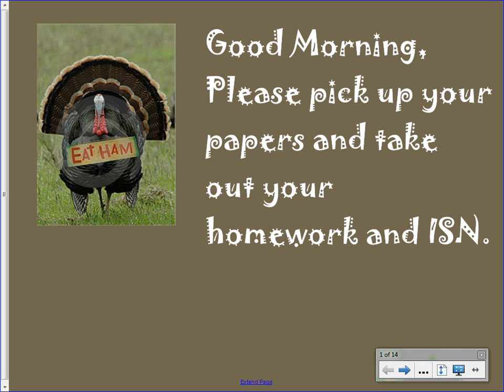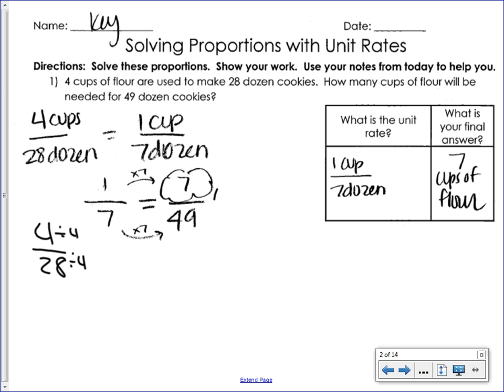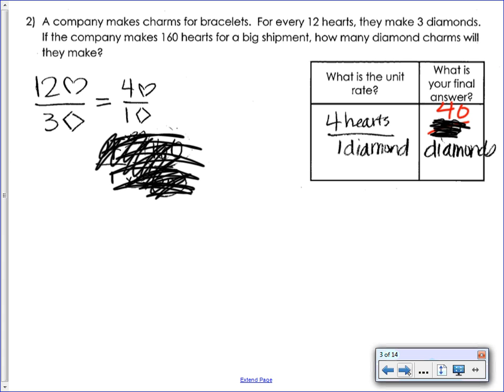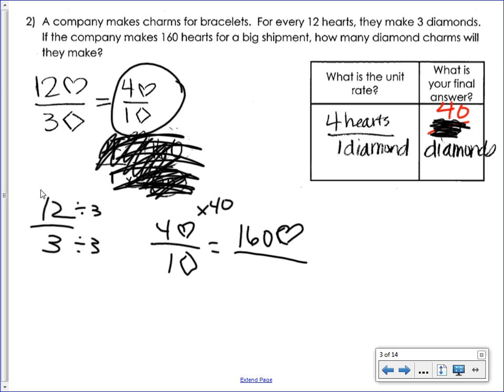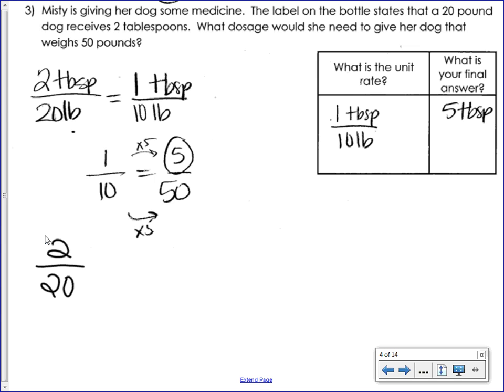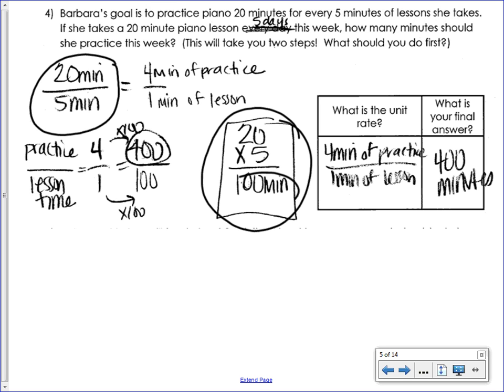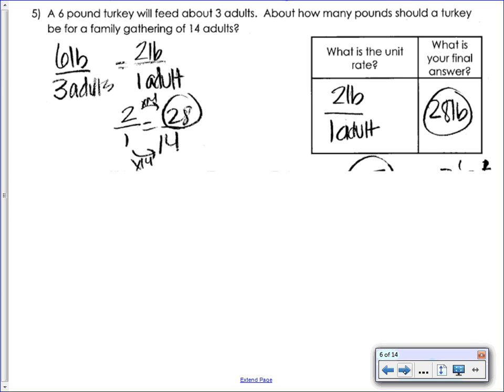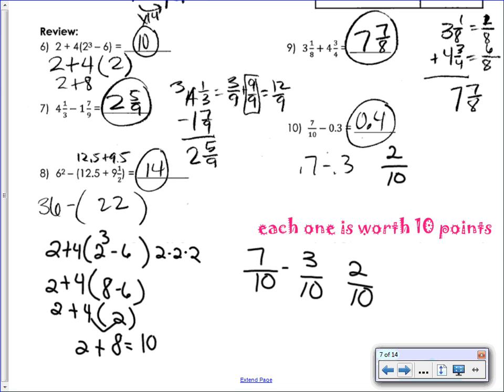November 18 Academic Homework Review